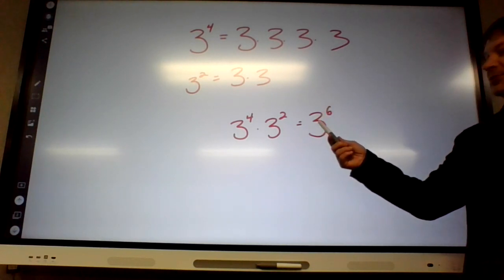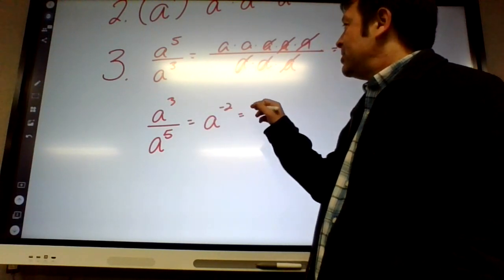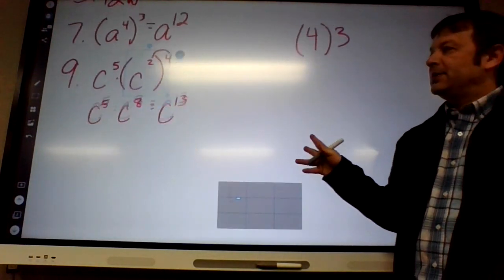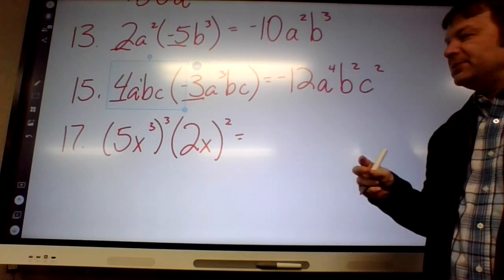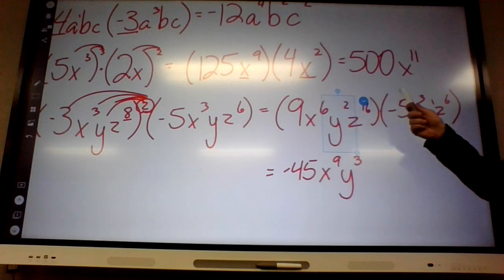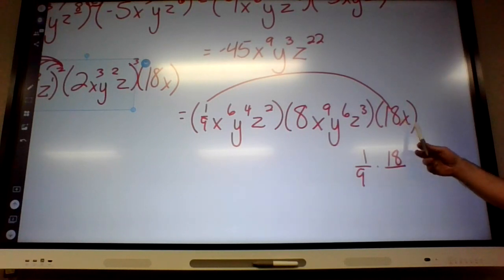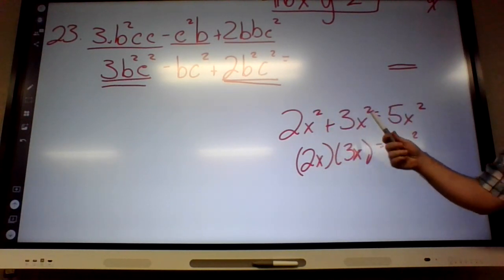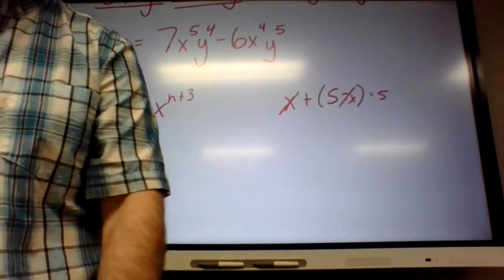Algebra 1 pg 330